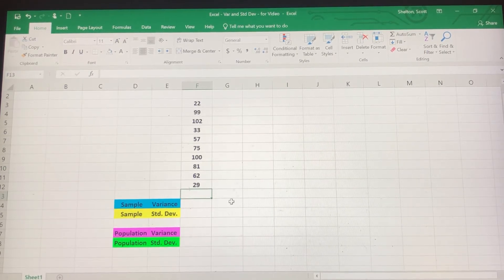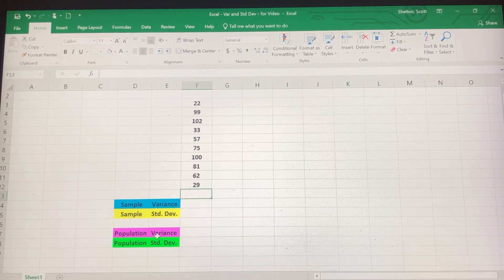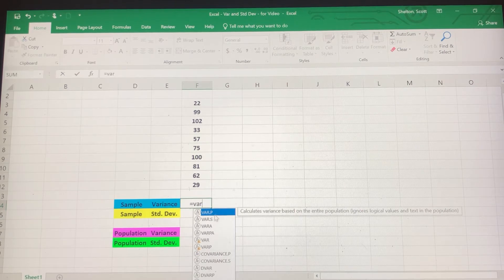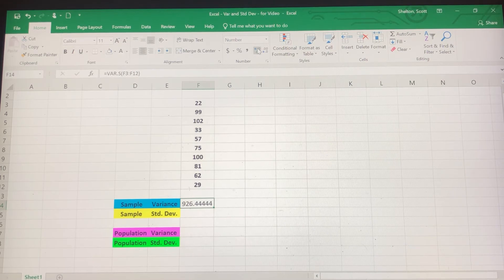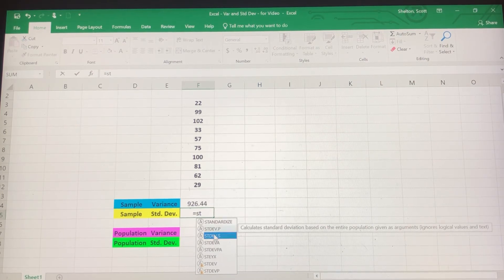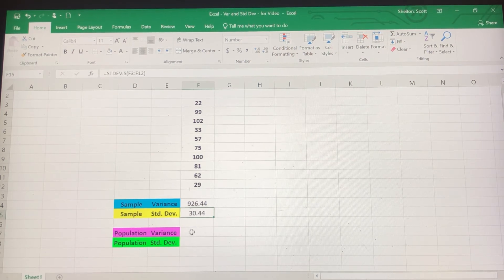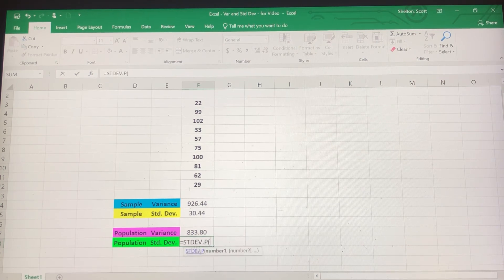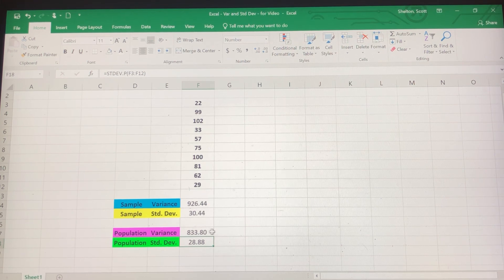How To - Calculate Variance and Standard Deviation Using Excel Spreadsheets - Sample and Population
In this video, we use formulas to calculate the sample variance and standard deviation AND the population variance and standard deviation of a data set.